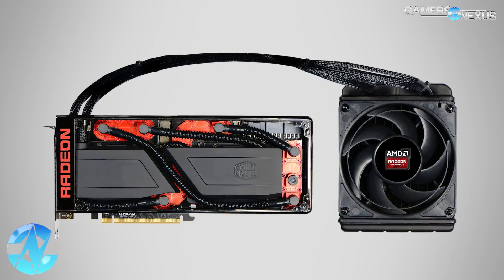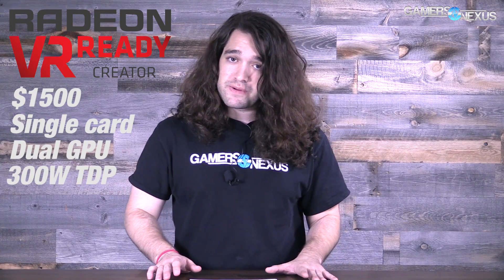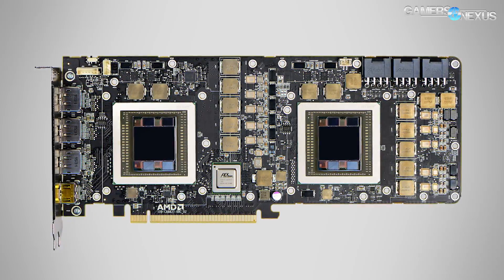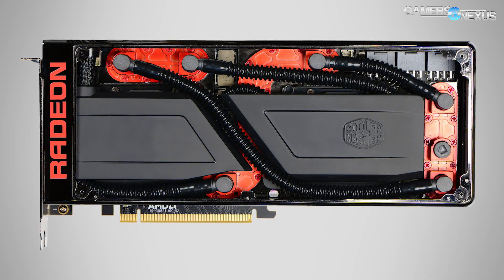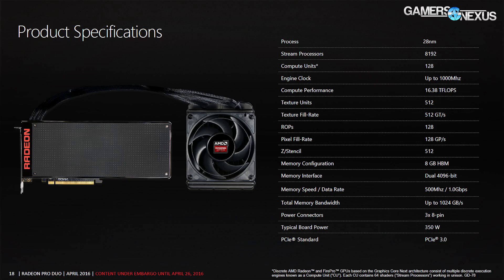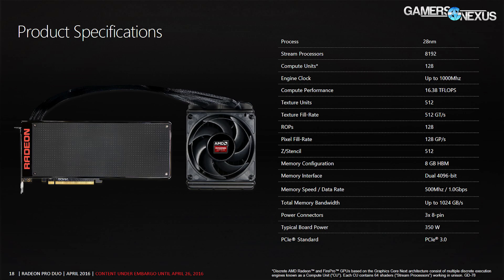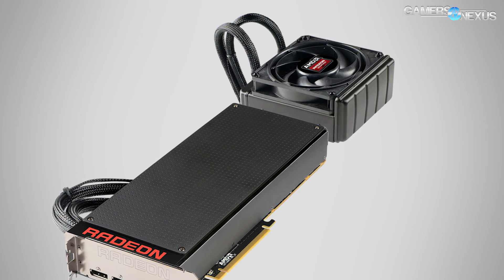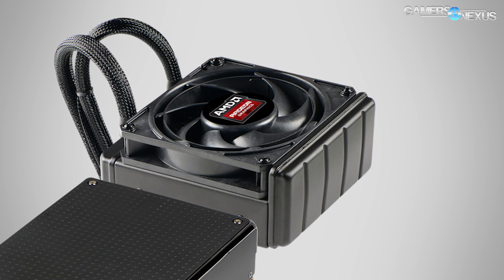AMD Radeon Pro Duo Specs, Cooler, & Launch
AMD's new $1500 Radeon Pro Duo was launched this week, following a previous announcement at the GDC Capsaicin event. You can learn more about the original event